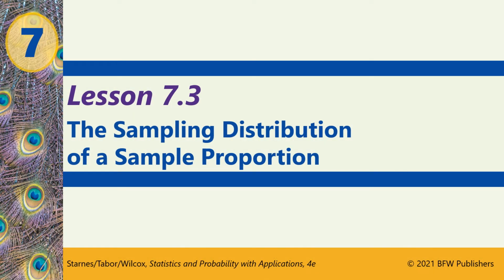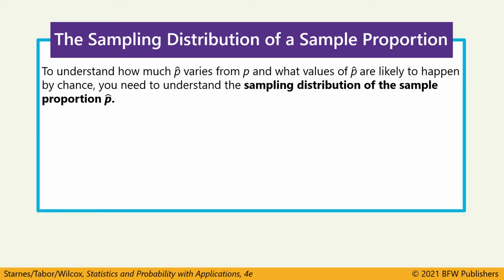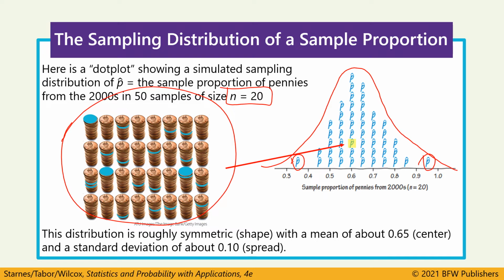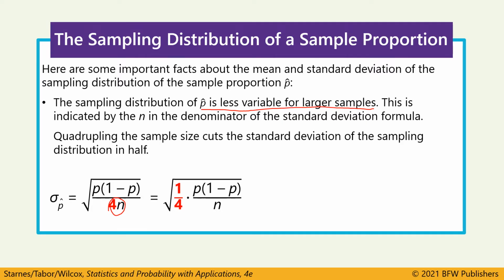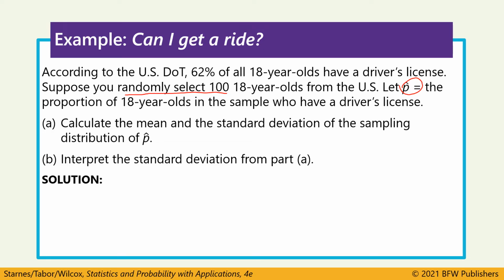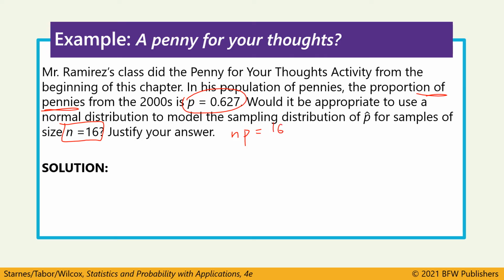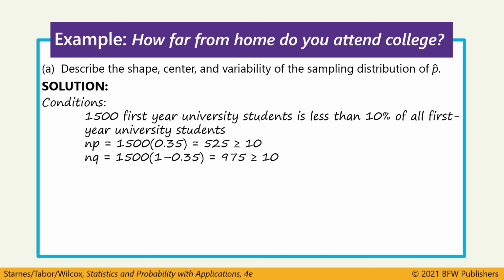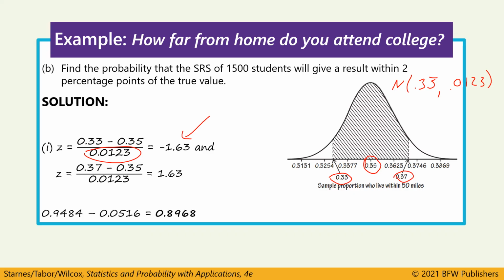Honors Stats: 7.3 Sampling Distributions of Sample Proportions